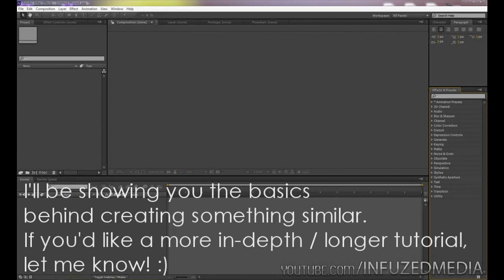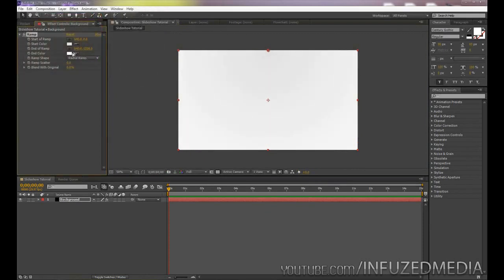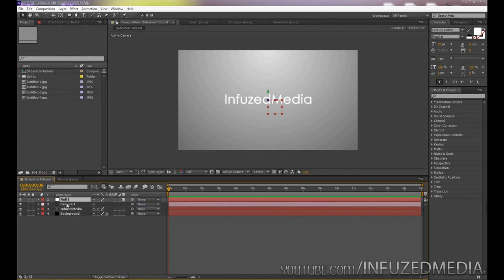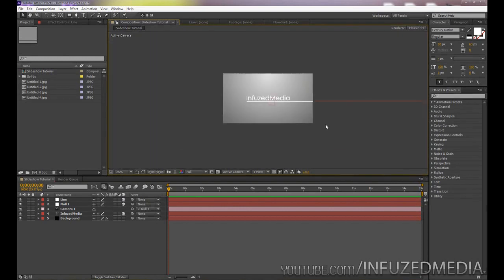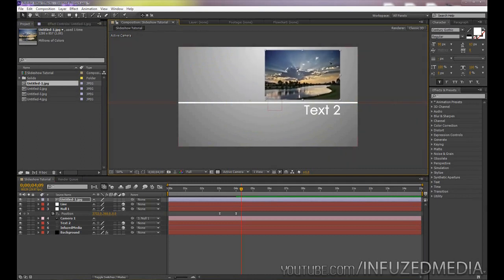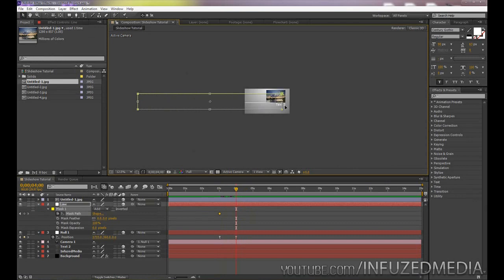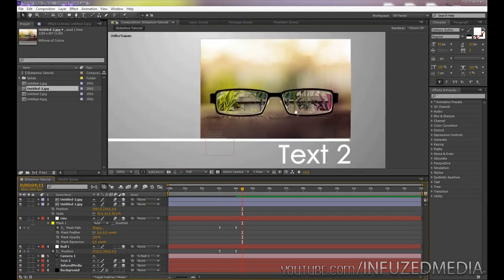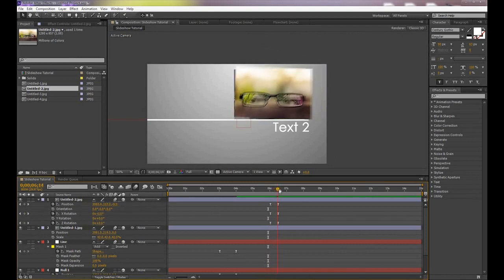Adobe After Effects CS6 - Creative Slideshow Tutorial!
*Be sure to hit that 'Like' button to help me out! :)

Hi guys, in this tutorial I'll be going over a fairly easy way to create a unique and creative slideshow in Adobe After Effects CS6.

Thanks.